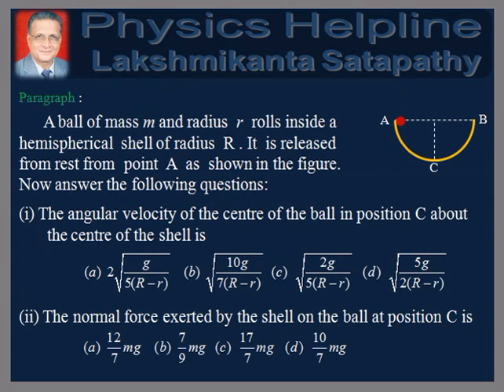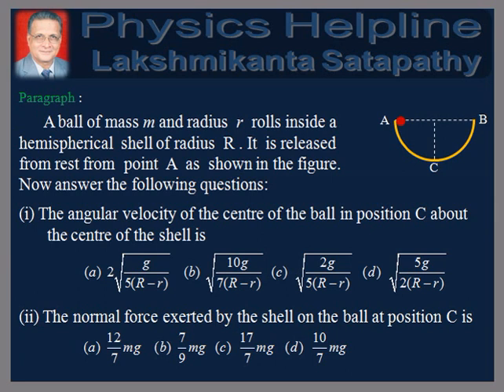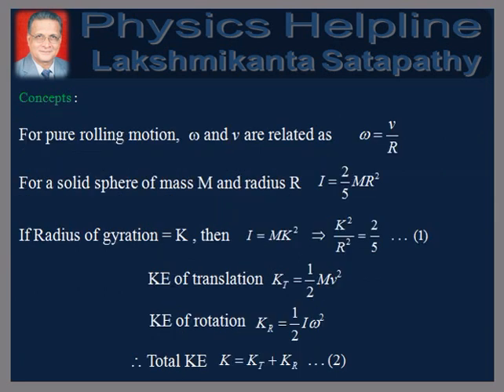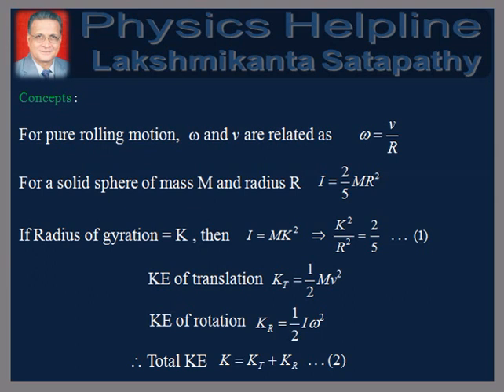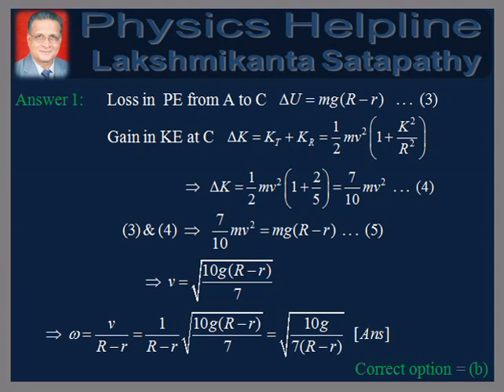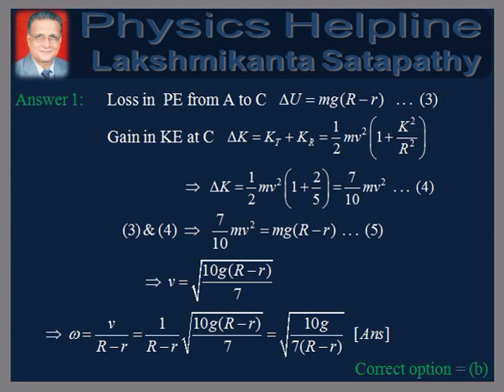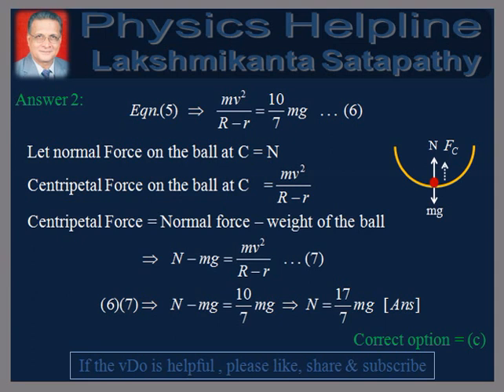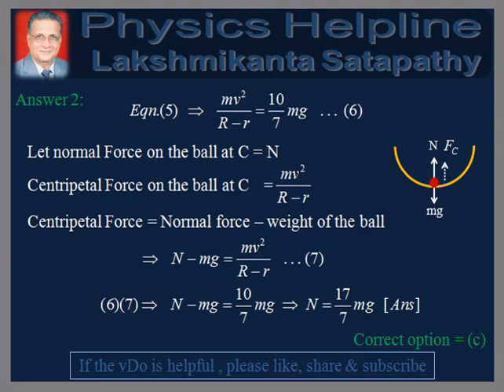vDo QA Rotational Motion-14/ Pure Rolling of sphere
JEE Physics/ Lakshmikanta Satapathy/ Rotational Motion/ Pure rolling motion of a sphere in a hemispherical shell